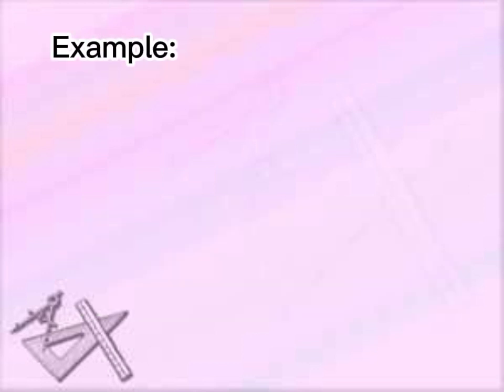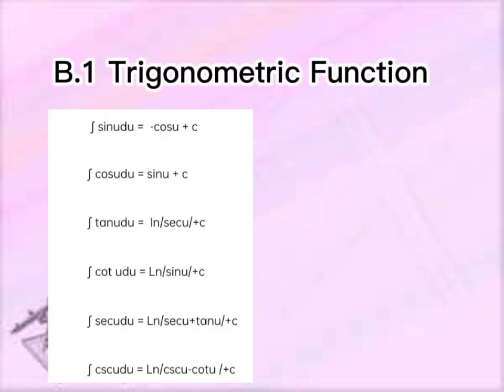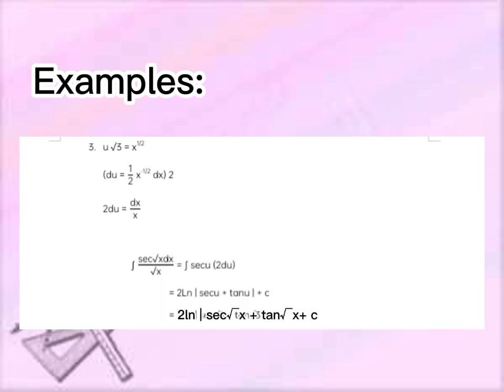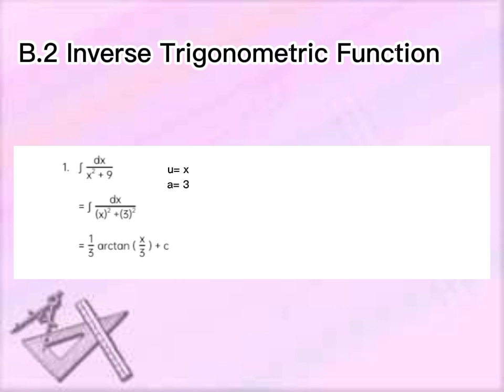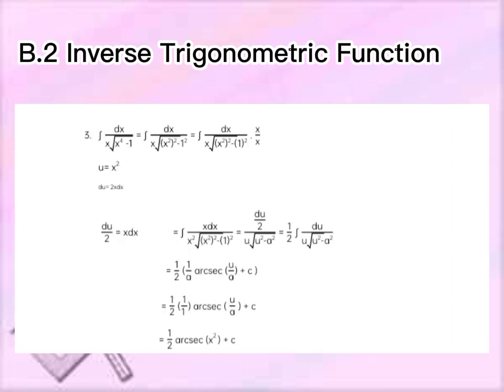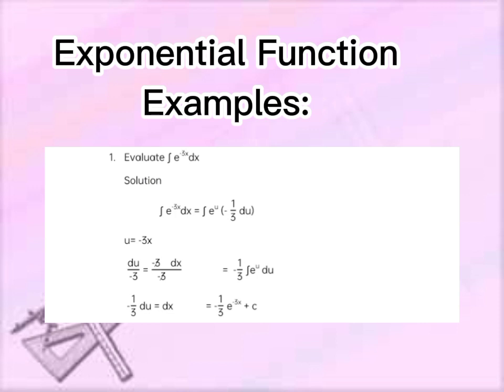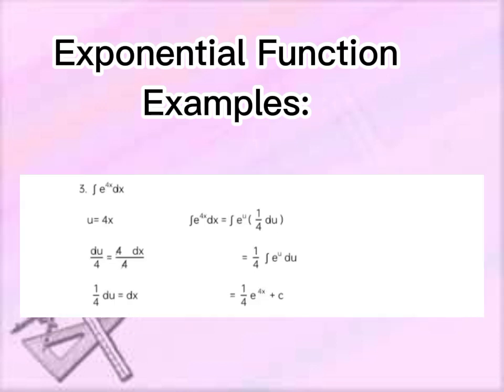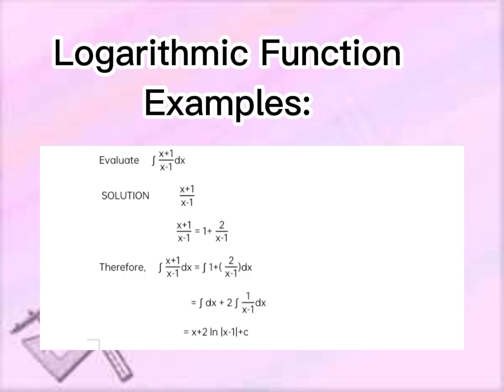Integration of Transcendental Function